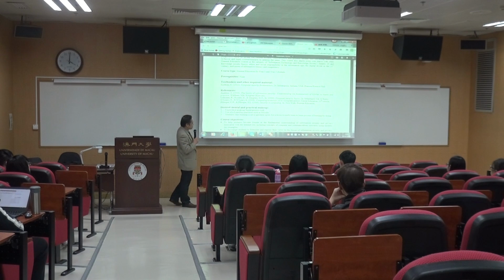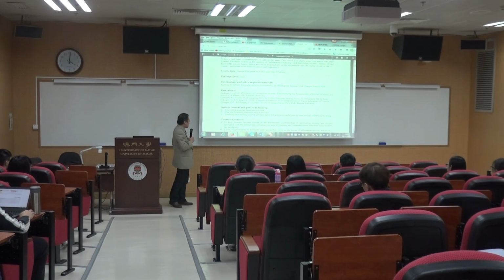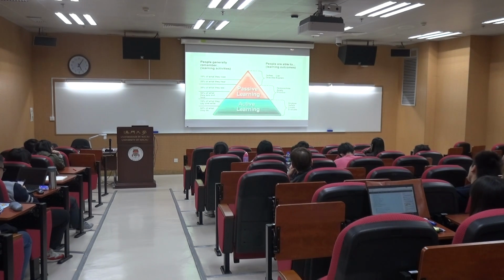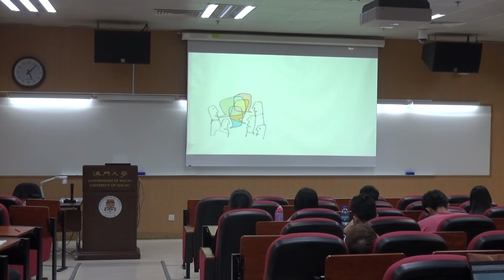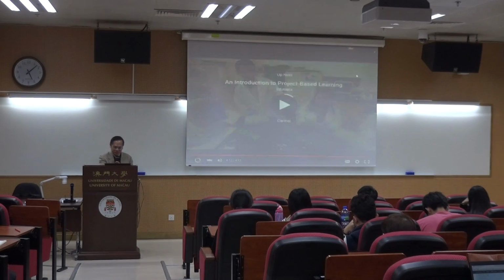CISG113 01 Day 02 2016JAN14